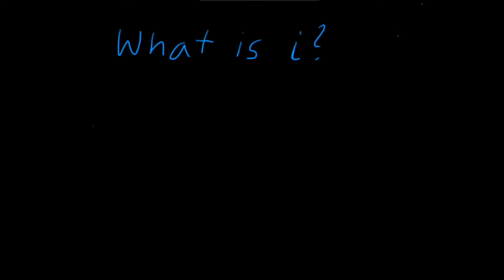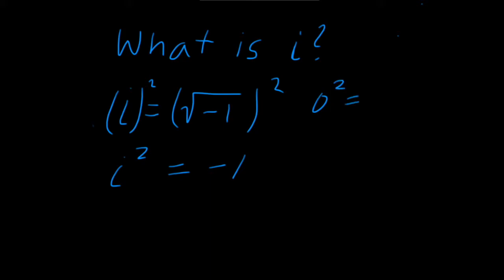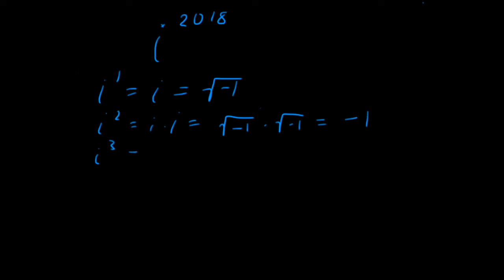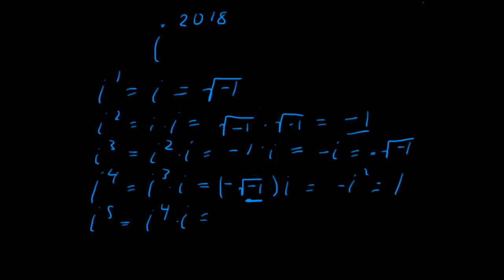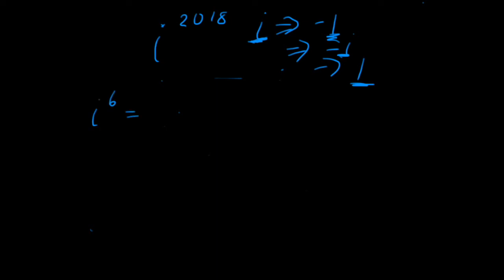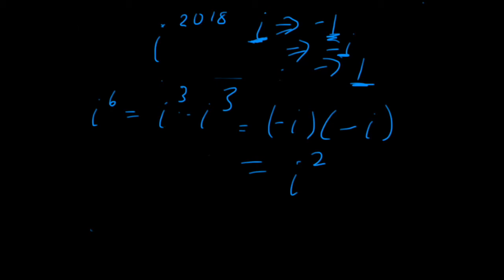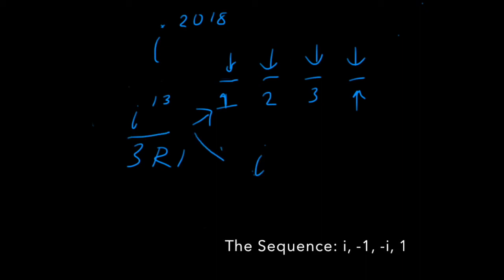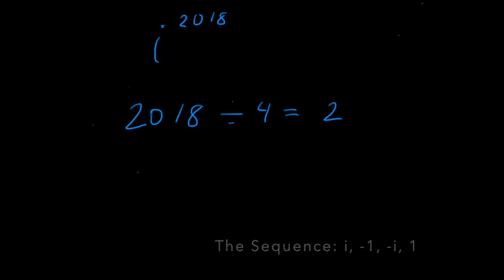Imaginary Numbers SHORTCUT: Solving Problems with i | Number Theory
In this video, solving problems with i becomes a piece of cake, with this quick shortcut.